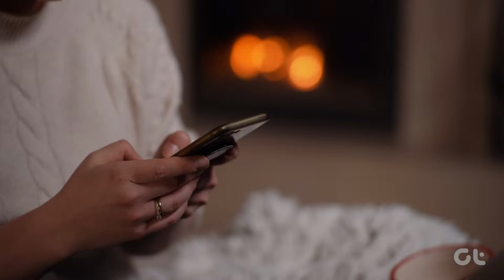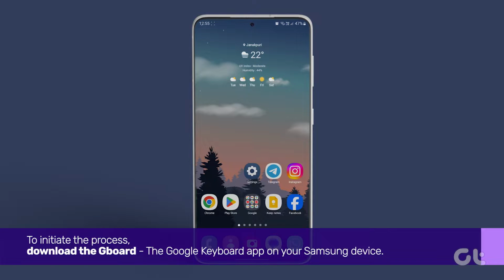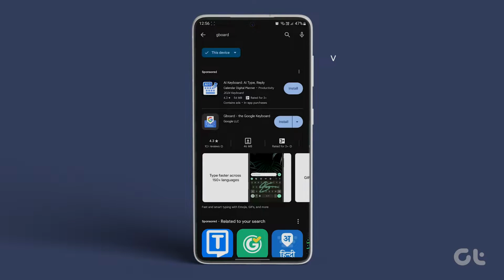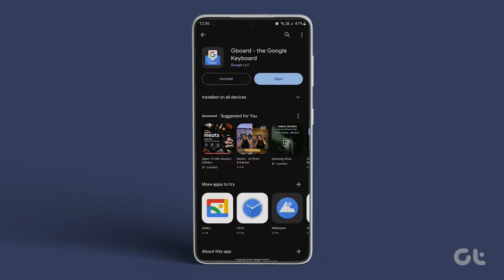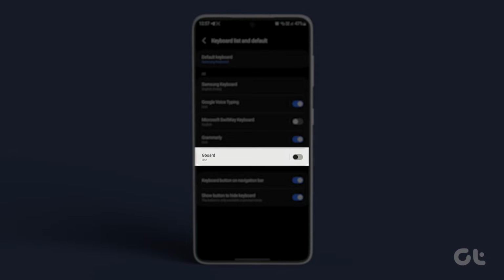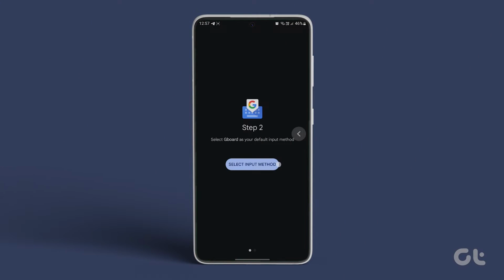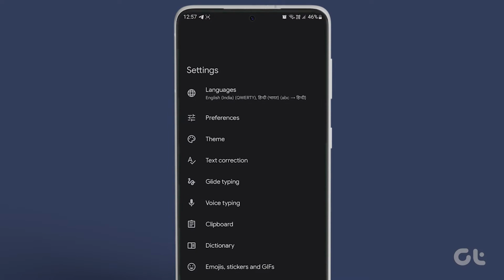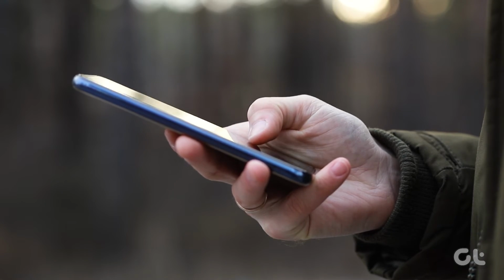How to Use Google's Gboard on Samsung Phone | Want to Remove Samsung's Default Keyboard?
Are you looking to replace Samsung's default keyboard with Google's Gboard?

In this video, we will guide you through removing the default keyboard and installing Google's Gboard.

00:00 - Intro
00:08 - Download the app
00:28 - Set up Gboard
00:51 - Use Gboard as the Default Keyboard
01:13 - Outro